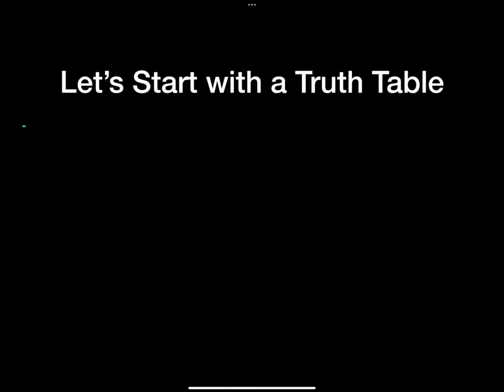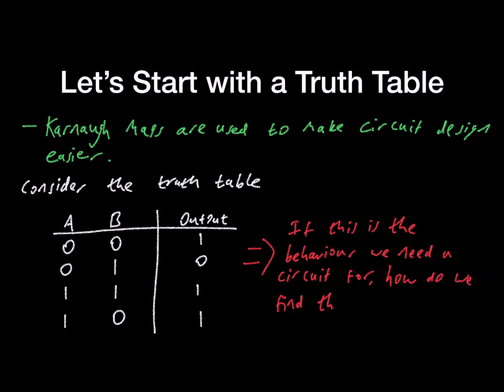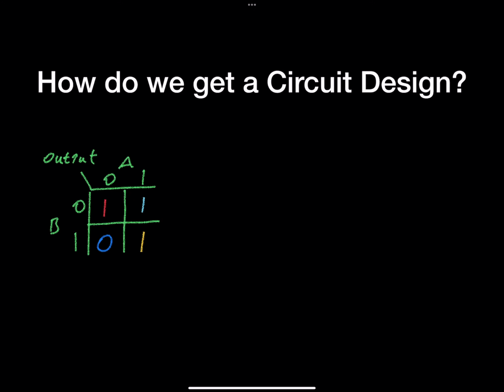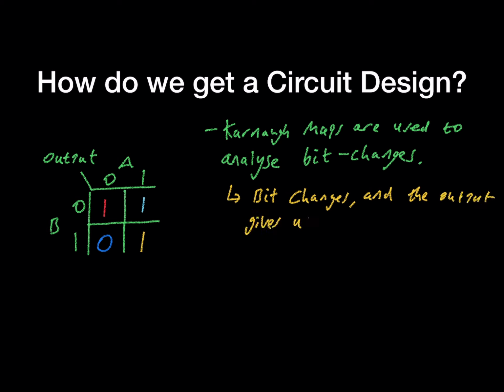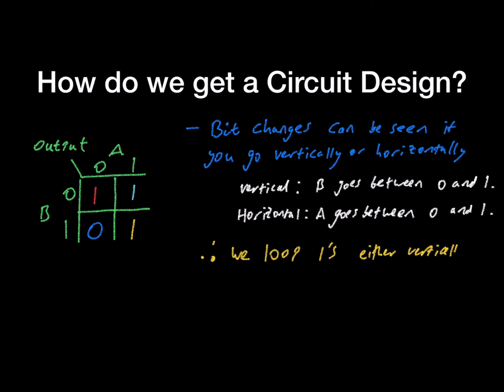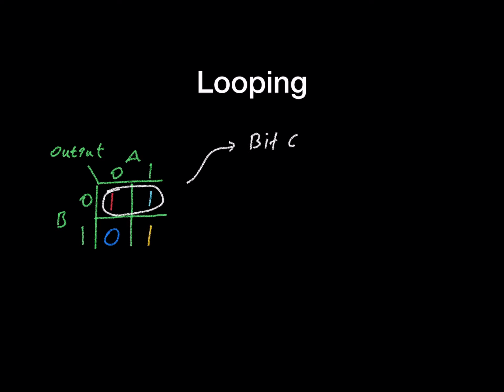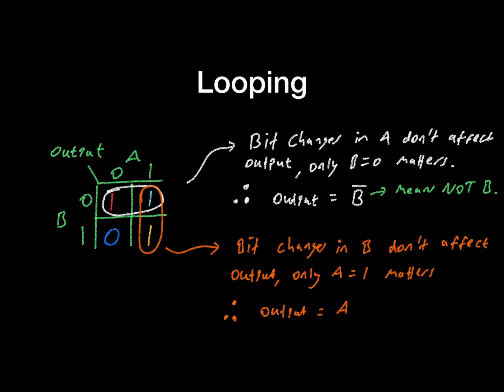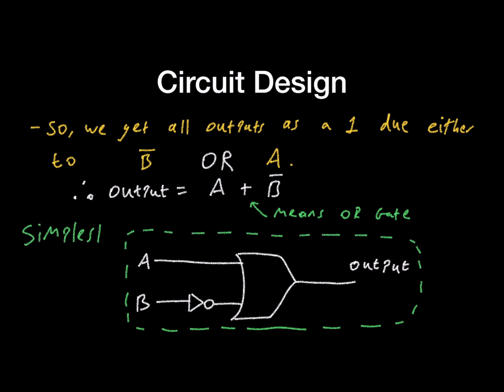K Map Explanation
Unlock the full potential of Karnaugh Maps (K-Maps) in this comprehensive introductory electronic engineering tutorial. Whether you're an engineering student, an enthusiast who wants to understand more about electronic engineering and how computers work, or looking to revise, this video will guide you through the step by step process of designing digital circuits and simplifying complex designs and Boolean algebra using K-Maps. Learn how to reduce circuit complexity, create circuit designs and optimize your learning effectively.
In this introductory video, we cover
- What Karnaugh Maps are and why they are essential in digital electronics.
- Step-by-Step guide to using Karnaugh maps in a real world example of engineering concepts.
- Tips for looping 1's for maximum simplification.
- Common mistakes to avoid when using Karnaugh maps.
- Real world applications of Karnaugh maps in digital electronics for circuit design.

Join us as we break down the fundamentals of electronic engineering, with clear explanations and practical examples, ensuring you gain confidence to apply Karnaugh maps in your own projects. Perfect for beginners, students and experienced engineers alike.